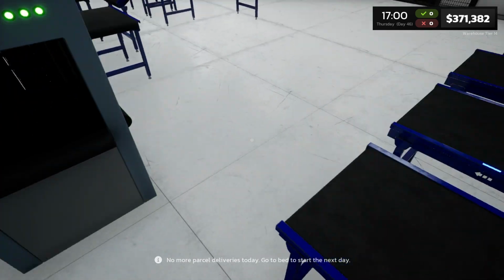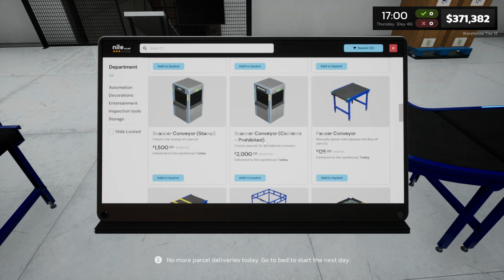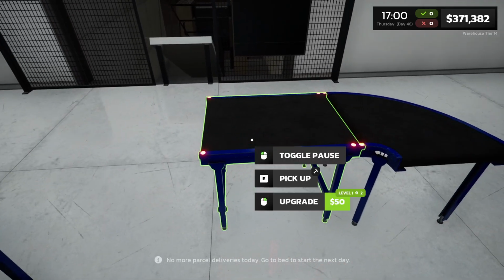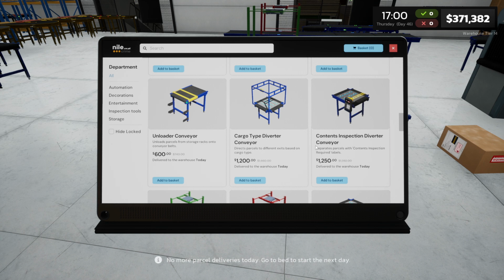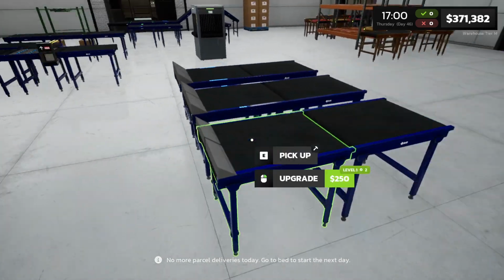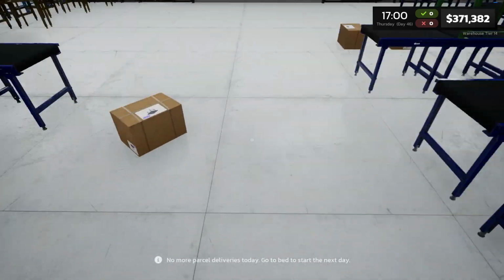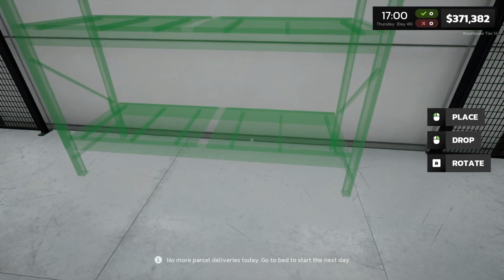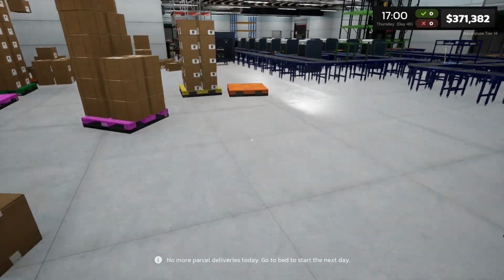Ep. 22 – All Conveyor Belts Explained 🚚🧠 (Viewer Request)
Today we're taking a short break from full warehouse builds to cover something viewers have been asking for — a full breakdown of all conveyor belt types in Parcel Simulator.
I’ll explain how each one works, where I like to use them, and what you need to know when planning your automation builds.

🛠️ Covered in this episode:
  - Straight & Corner Conveyors
  - Pausers, Joiners, and Bridges
  - Sticker & Contents Checkers
  - Cargo & Smart Diverters
  - Launchers and more!

👍 Like if you enjoyed this episode

Chapters:
0:00 - Intro
0:40 - Straight Conveyor
3:23 - Corner Conveyor
5:34 - Pauser Conveyor
7:14 - Joiner Conveyor
10:24 - Bridge Conveyor
14:15 - Sticker Applier Conveyor (Approve & Deny)
16:27 - Contents Inspection Diverter Conveyor
18:30 - Launcher Conveyor
24:10 - Cargo Type Diverter Conveyor
28:37 - Smart Splitter Conveyor
32:15 - Unloader & Loader Conveyor
37:12 - Review
38:00 - Outro